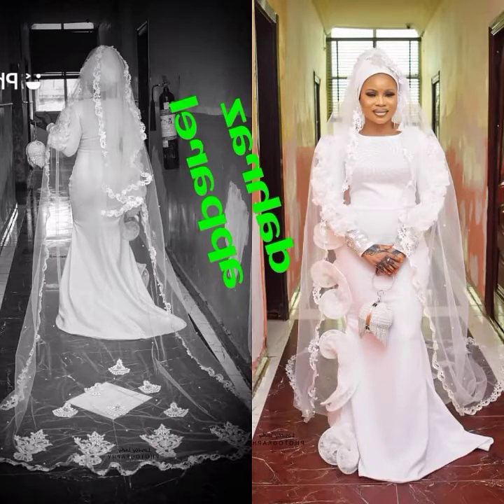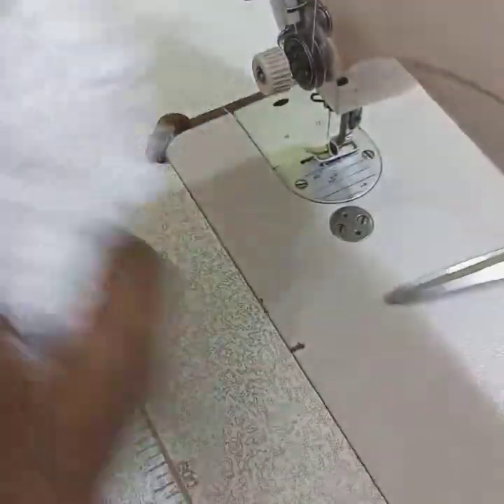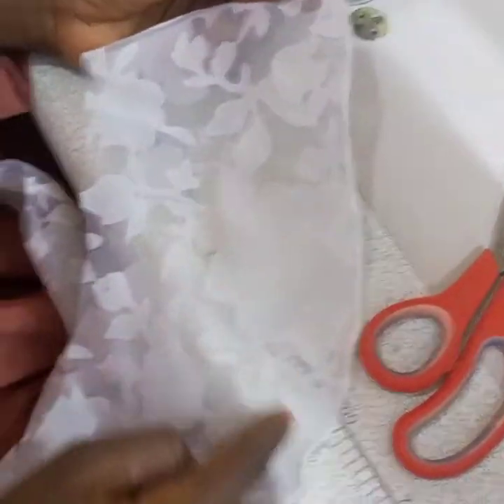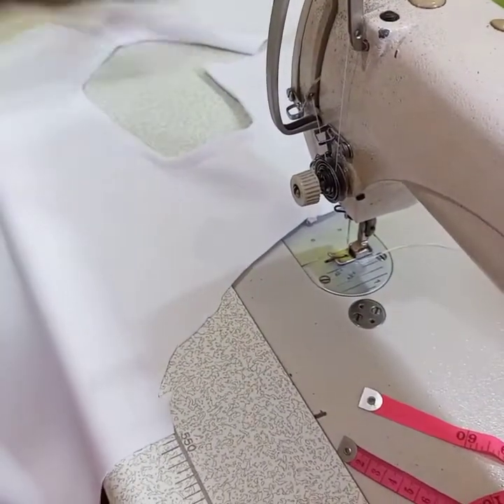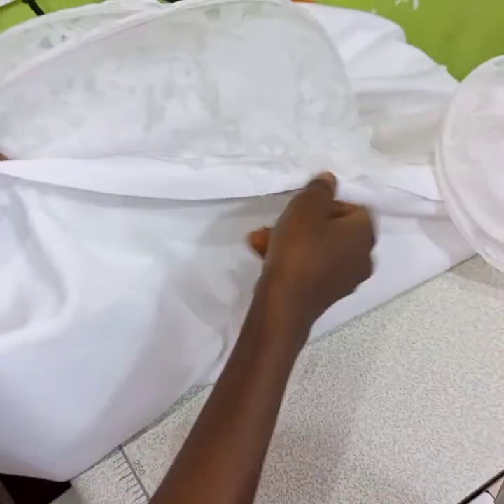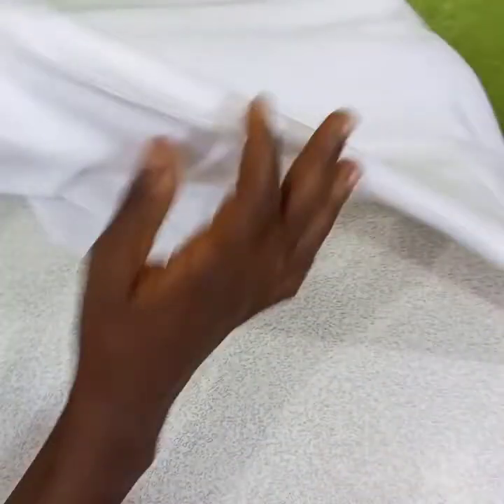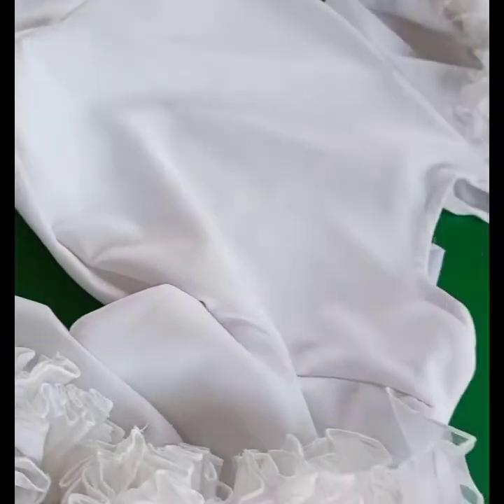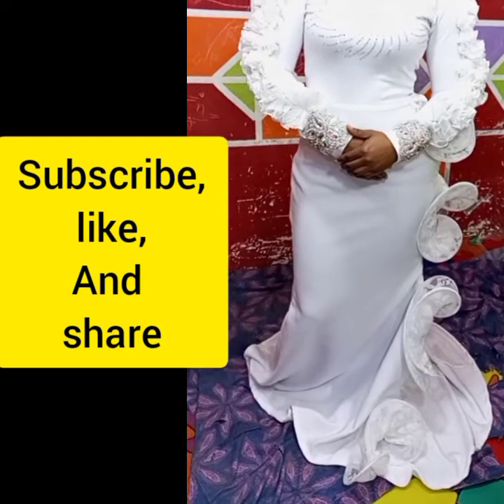how to make wedding gown (sewing only) link up for video on cutting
Details on how to sew this beautiful wedding gown